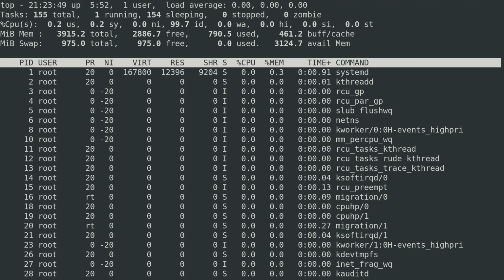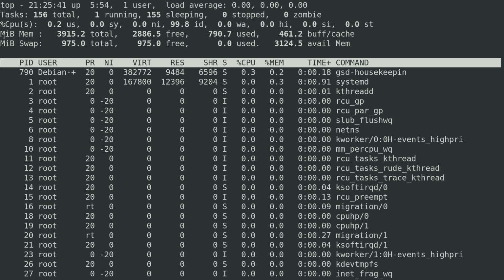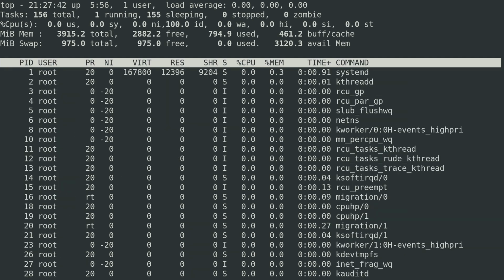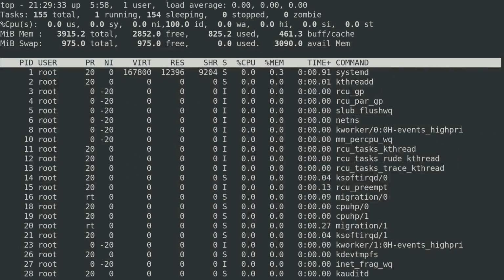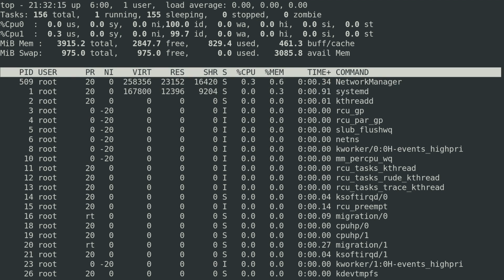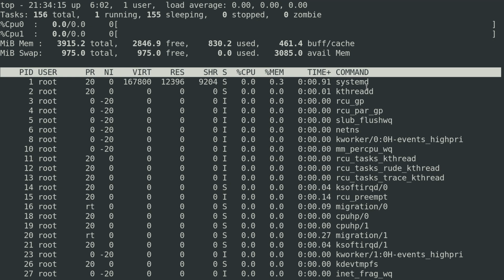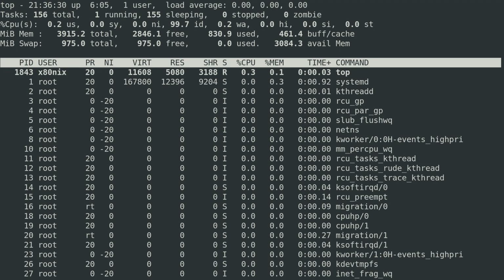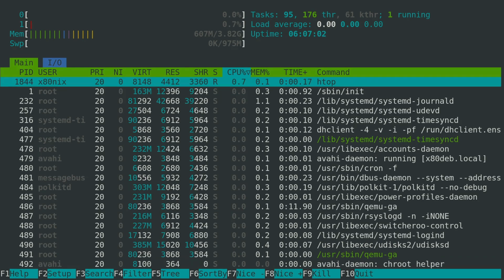top - Basics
Quick run through of working with the top utility in Linux.